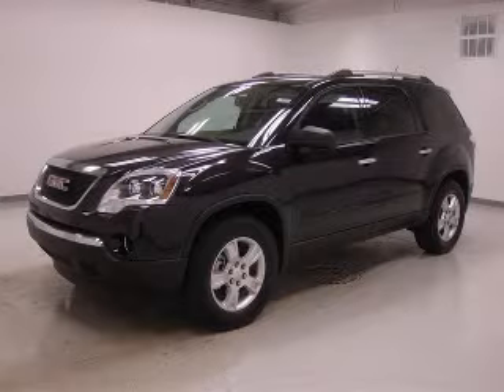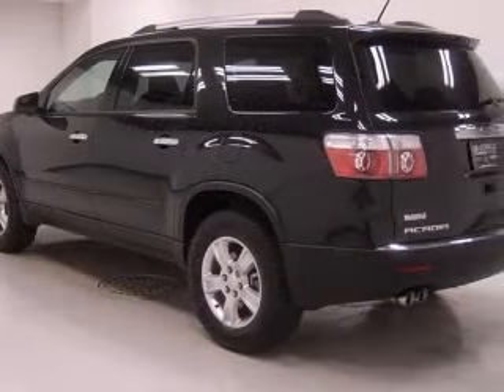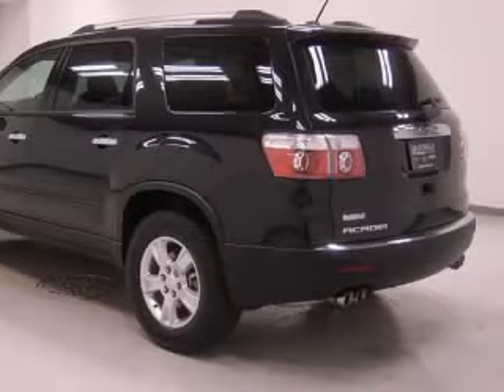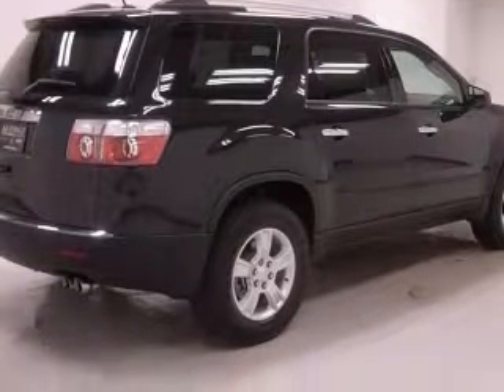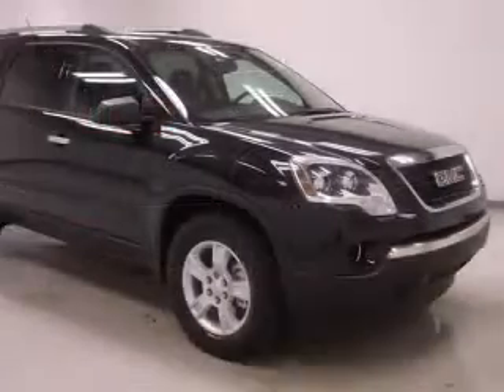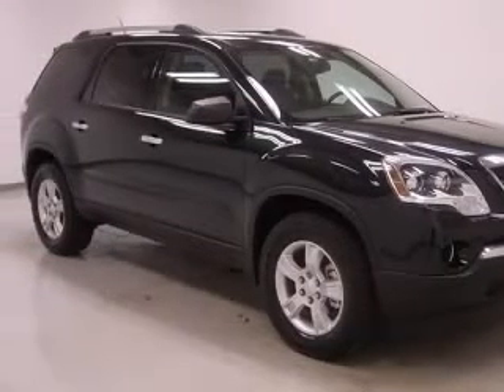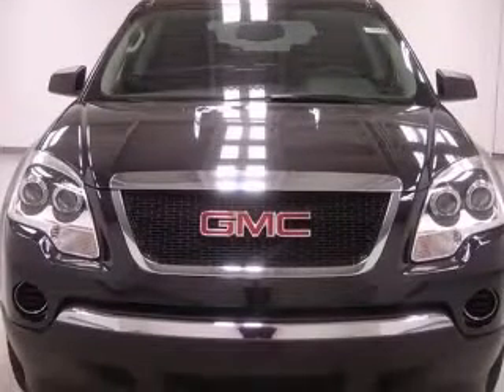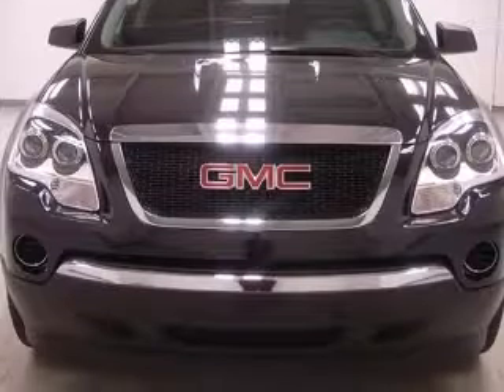2011 GMC Acadia McDonald Pontiac Cadillac GMC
2011 GMC Acadia
Engine: 3.6L V6
Trans: Automatic 6-Speed
Color: Carbon Black Metallic